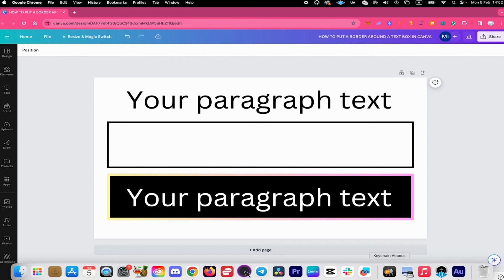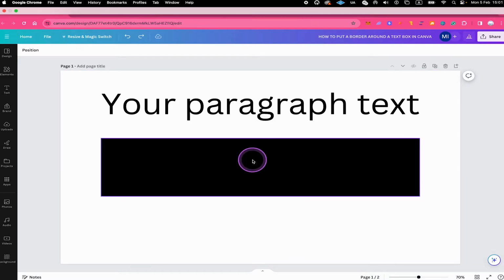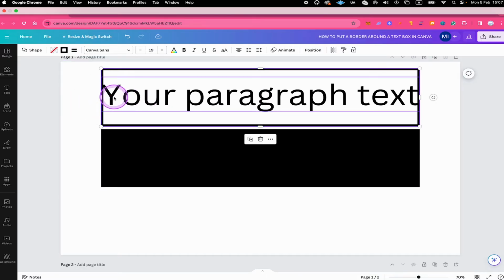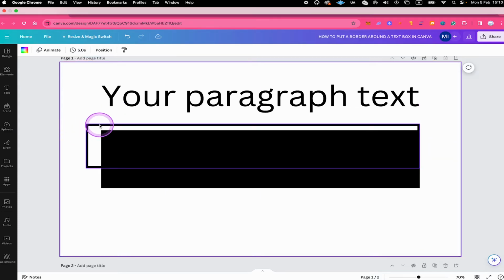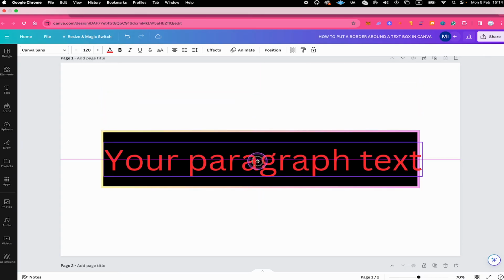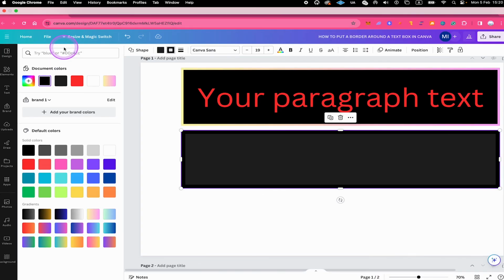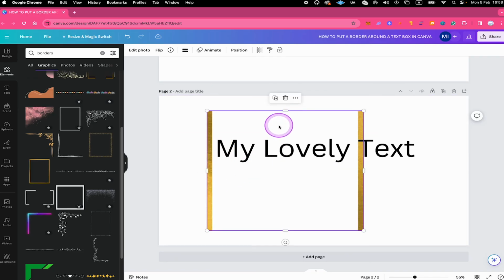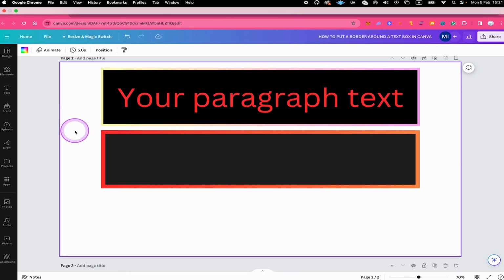How to Put a Border around a Text Box in Canva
Learn how to add a border around a text box in Canva with this easy tutorial. Perfect for creating professional-looking designs and adding some flair to your text boxes! Follow along and see how easy it is to make your designs stand out.